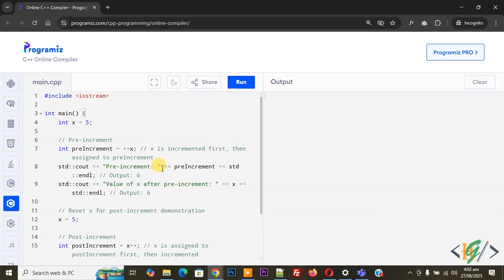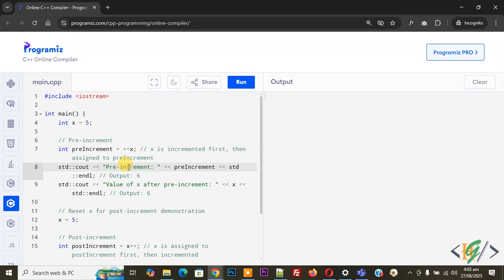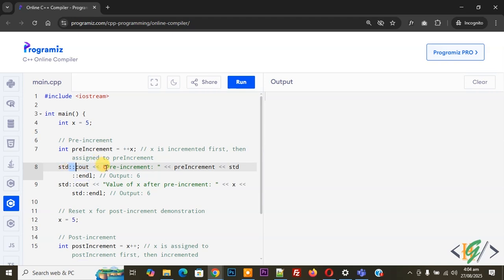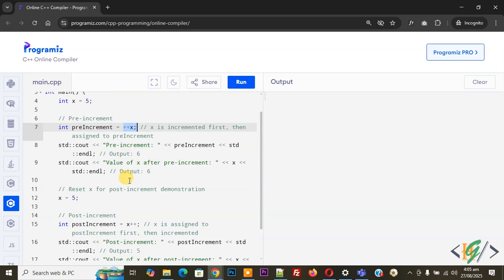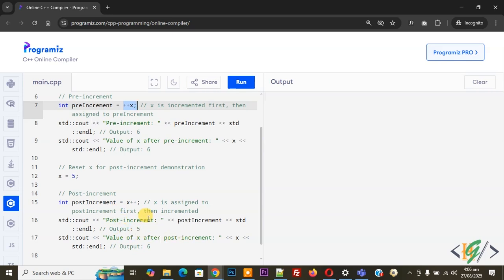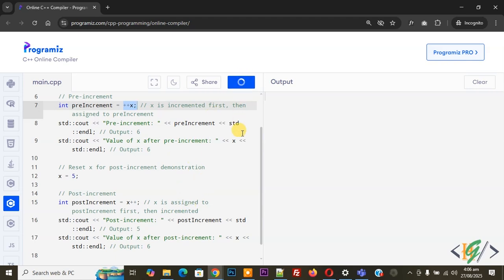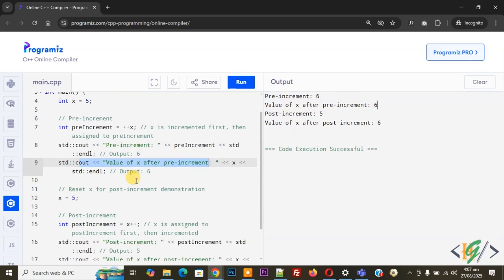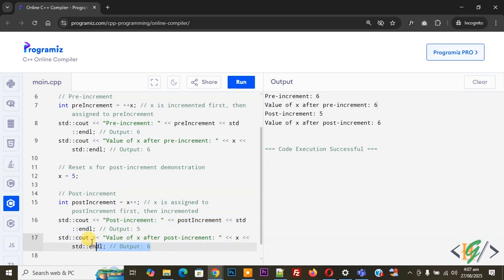Pre-Increment vs Post-Increment in C++ Explained with Example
Explain difference between pre increment and post increment in c++ programming with example. In this C++ tutorial for beginners you will learn how to boast your programming or coding skill with Pre-Increment and Post-Increment topic.

* Pre-Increment (++x)
The pre-increment operator increases the value of the variable before it is used in an expression.
Syntax: ++variable e.g. ++x

* Post-Increment (i++)
The post-increment operator increases the value of the variable after it has been used in an expression.
Syntax: variable++ e.g. i++